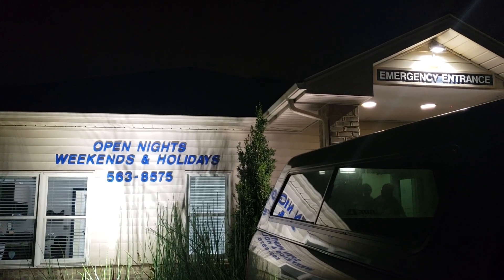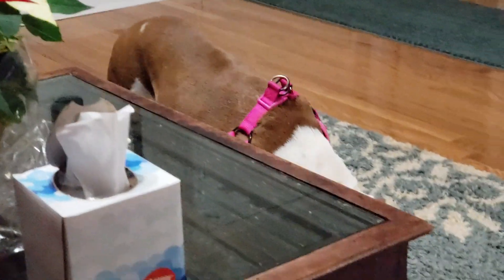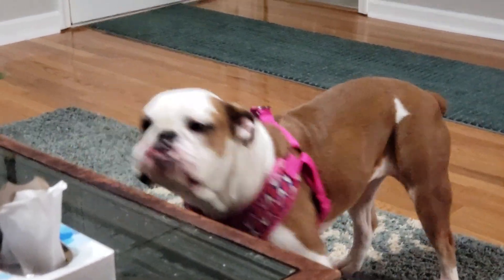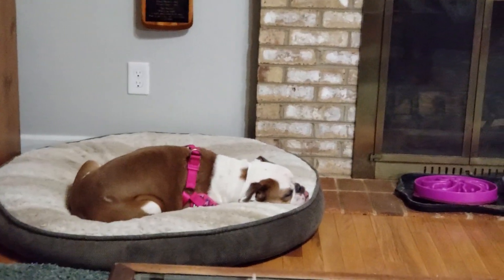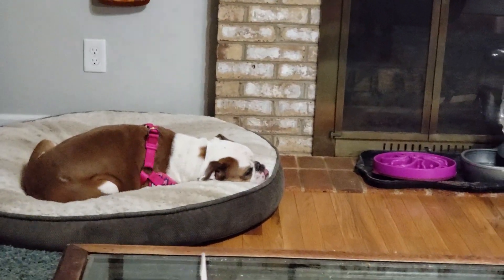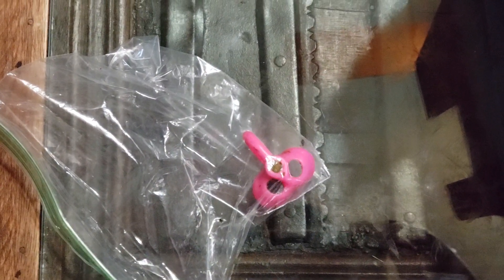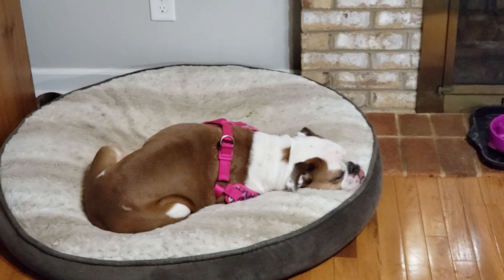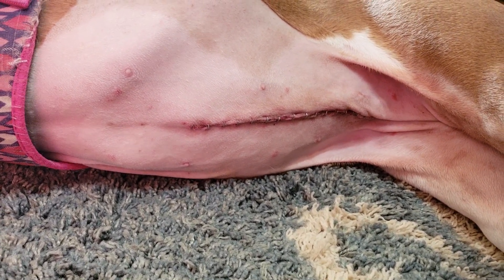Bella's Obstruction Surgery #1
Obstruction Surgery #1
Our Bulldog, Bella, had to have exploratory surgery to look for a potential obstruction.